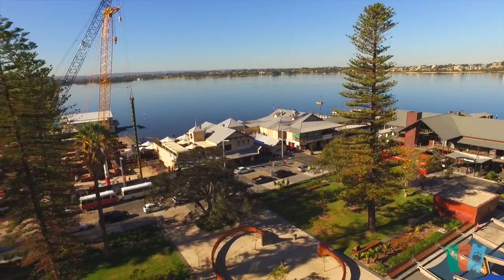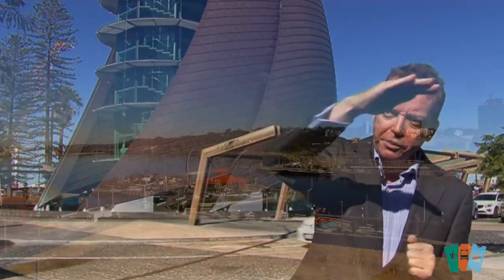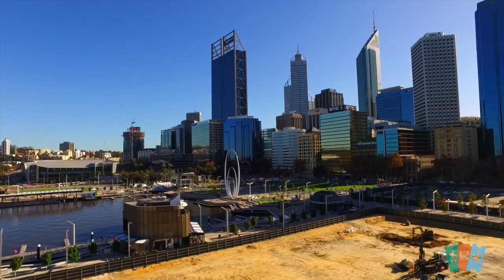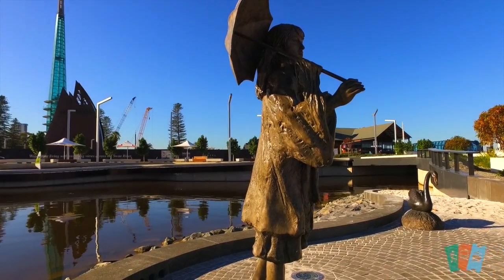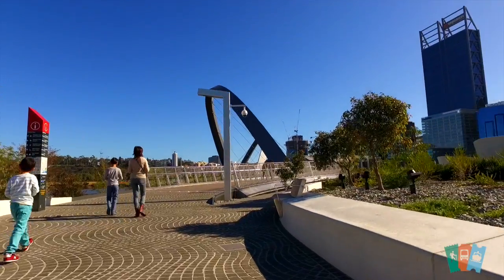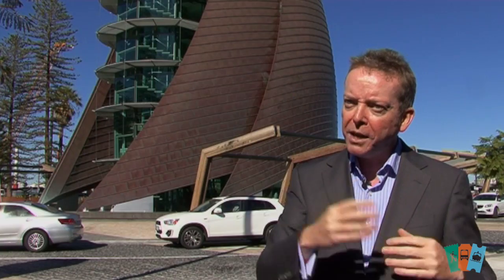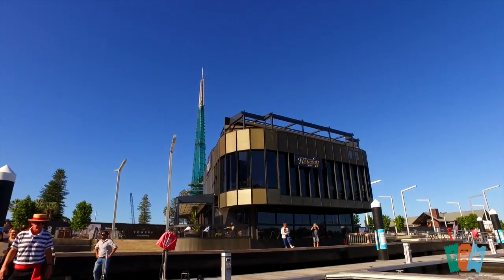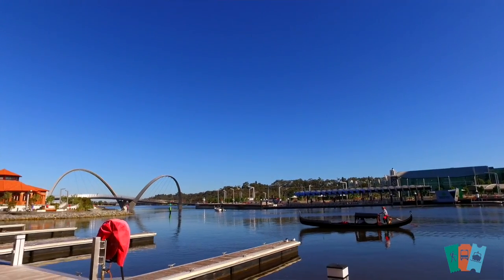Elizabeth Quay: What's New? | Sightseeing Pass WA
With all the construction and additions taking place at Elizabeth Quay, we dropped in to visit with Gerry from the Perth Bell Tower, to catch up with all the latest news.